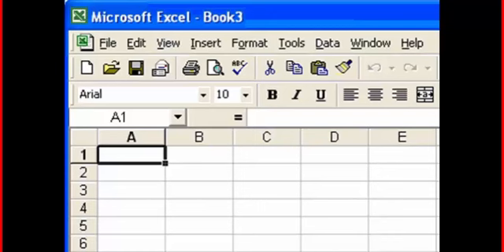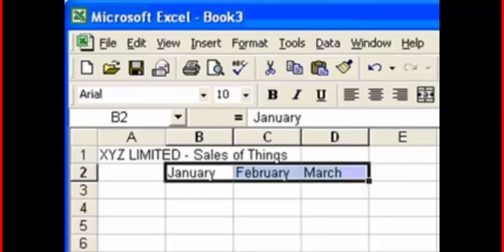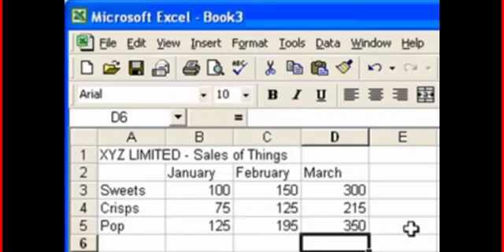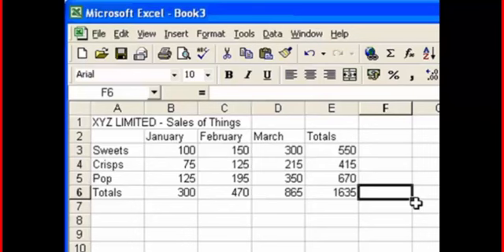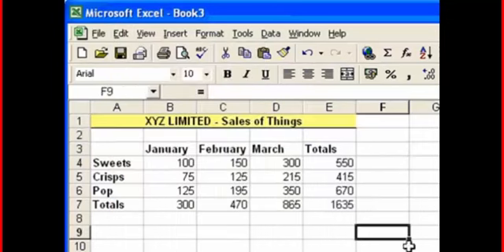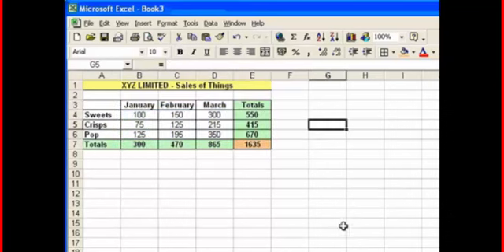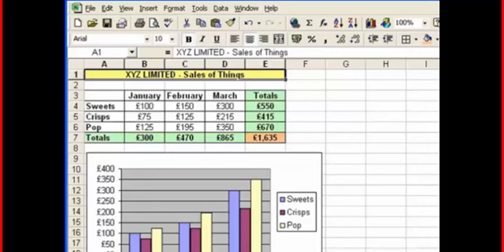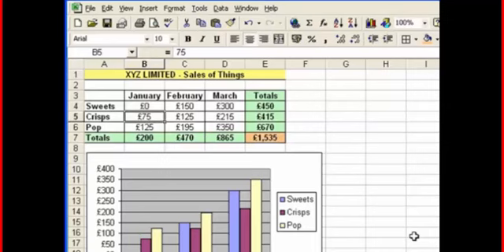Microsoft Excel Tutorial - Part 1 (Introduction)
Microsoft Excel is very useful software for every office work or account maintenance. There are many functions here that makes our mathematics life very simple. I have made some step by step tutorials upon Microsoft Excel.